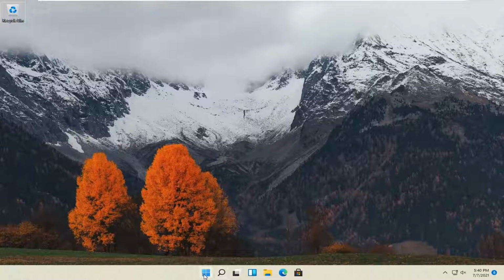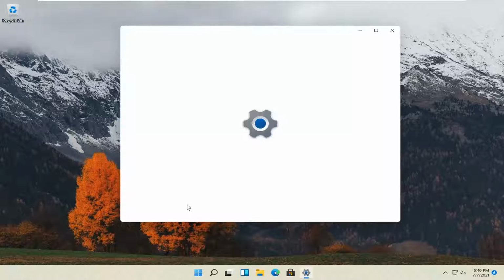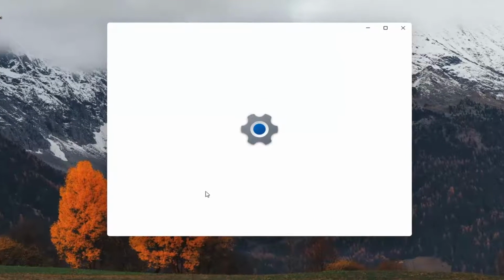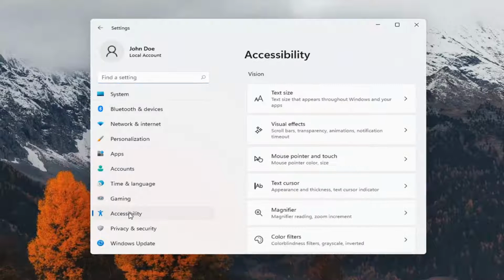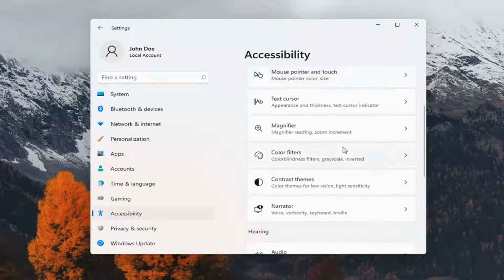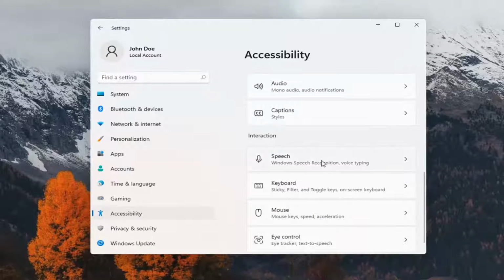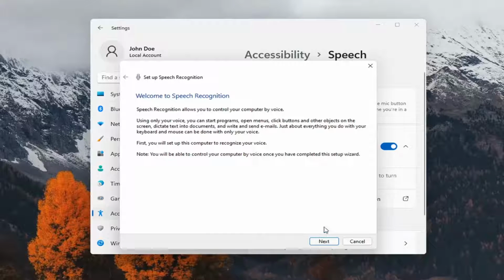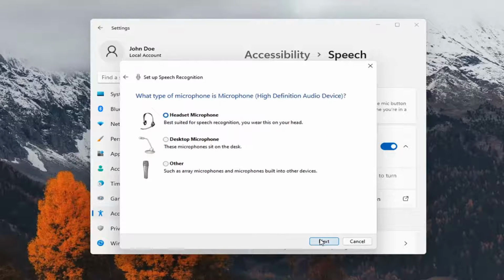How to Disable Speech Recognition in Windows 11 । Windows Speech Recognition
Online Speech Recognition lets you talk to Cortana and apps that use cloud-based speech recognition.

When you set up Speech Recognition in Windows 11, it lets you control your PC with your voice alone, without needing a keyboard or mouse.